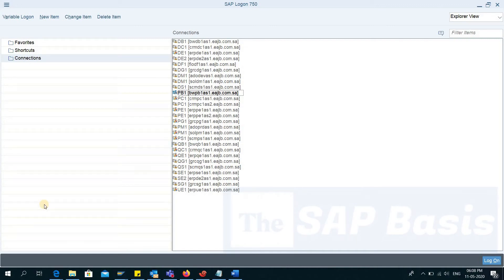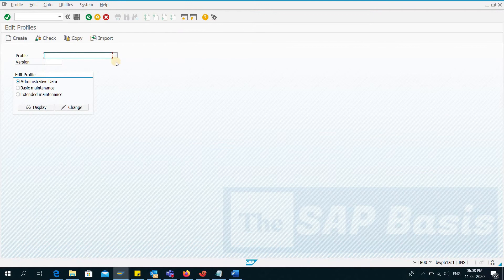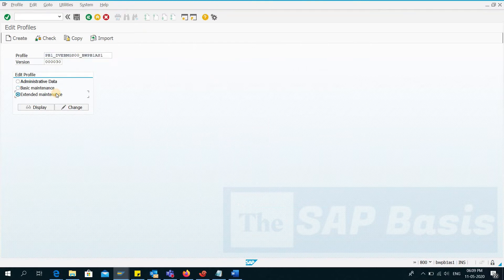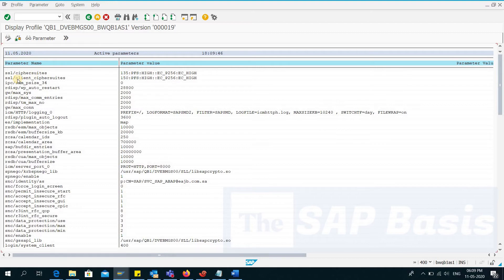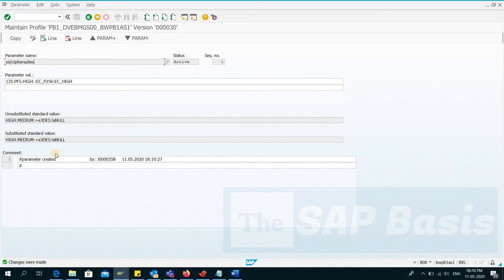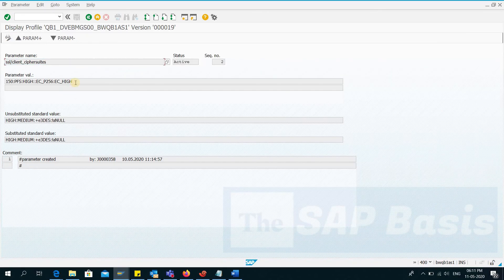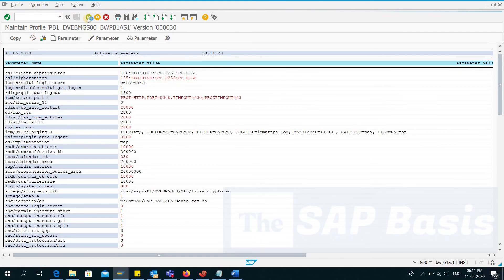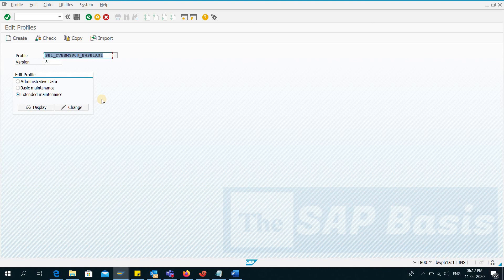How to enable TLS 1.2 (Transport Layer Security) for SAP ABAP Based system.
In this video we will learn that how to enable TLS 1.2 (Transport Layer Security) for SAP ABAP Based system
Using RZ10 Parameters, and the parameters are as below:

Parameter: ssl/ciphersuites
Value: 135:PFS:HIGH::EC_P256:EC_HIGH

Parameter: ssl/client_ciphersuites
Value: 150:PFS:HIGH::EC_P256:EC_HIGH

SAP Basis training for beginners